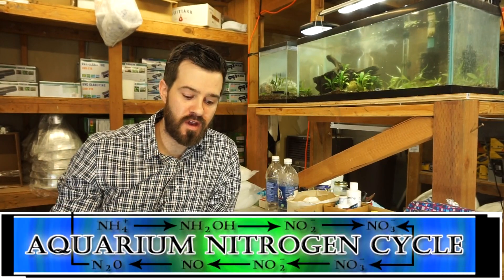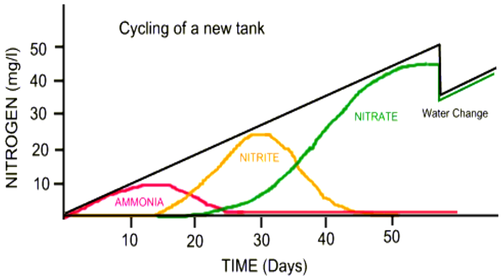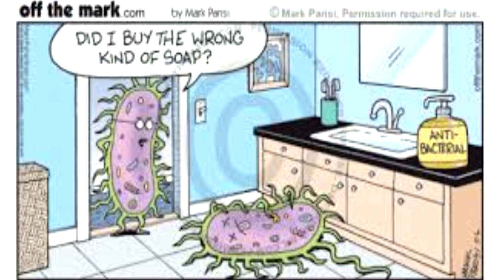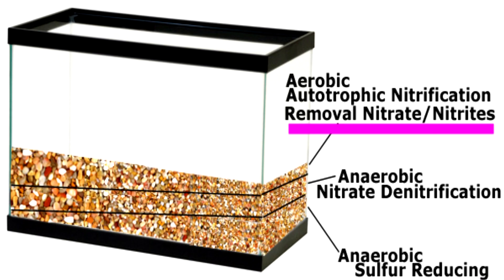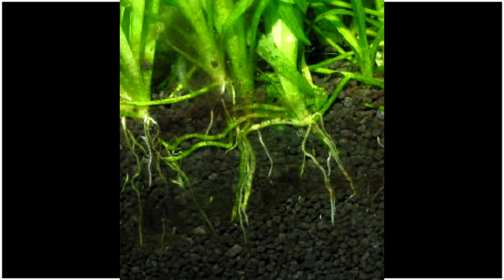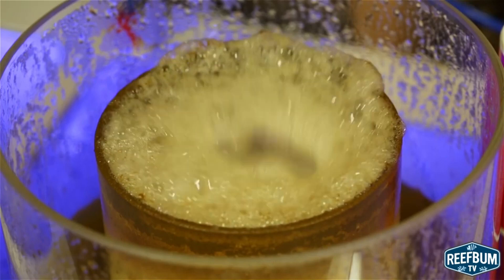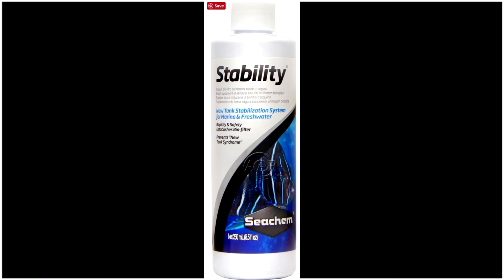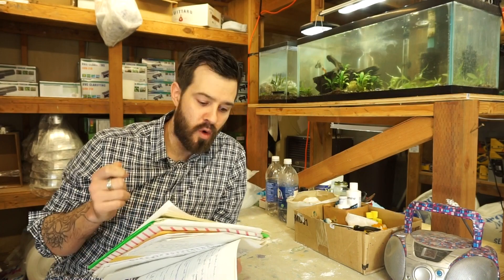Aquarium Nitrate Reduction | Ammonia Nitrite Nitrate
Covering nitrate reduction, in other words lowering high nitrate levels. How to lower nitrates, also covering nitrate nitrites, and ammonia. What are normal nitrate levels? What are safe nitrate levels. What to do for these high nitrate levels for fish in fish tanks. Quickly going over nitrate cycle aquarium. What are no3?

Reduce Nitrate- RO/DI, Vodka Dosing, Nitrate Poisoning, etc.

---Credit References for Media
Nitrogen Cycle Picture: